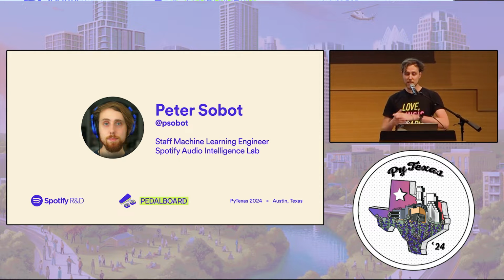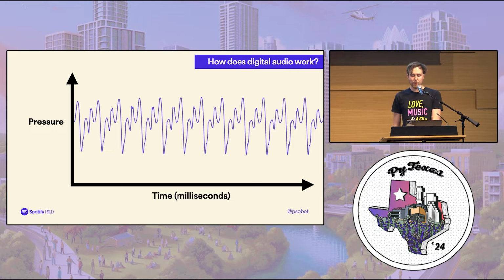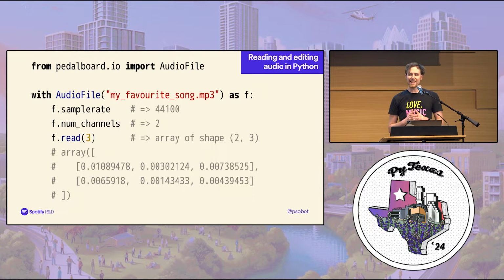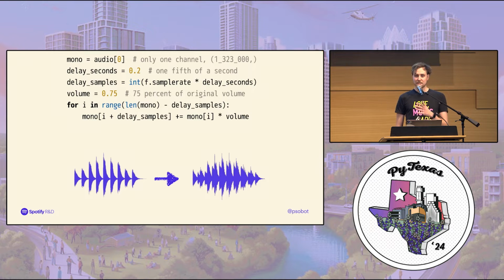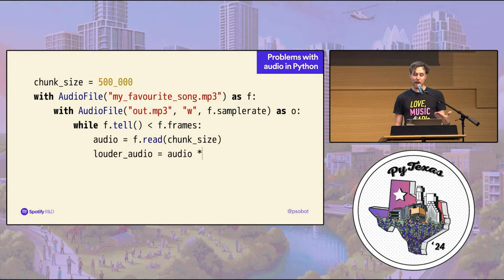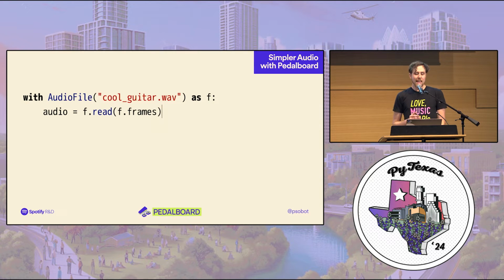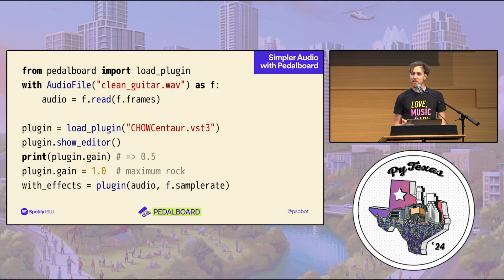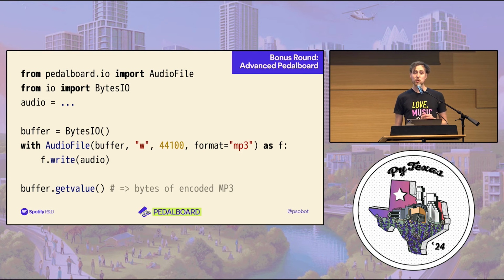Working with Audio in Python feat. Pedalboard (Peter Sobot) - PyTexas 2024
Working with Audio in Python (feat. Pedalboard)

Python can do (nearly) anything, but using Python to work with audio has always been a complicated and messy affair. In this talk, we'll be going through how digital audio works, how Python can be used to play with audio data, and how a new library - Pedalboard - can help. Pedalboard is a simple, fast, and performant library for doing common audio tasks in Python, including applying effects, using VSTs and audio plugins, and encoding/decoding various audio formats.

Speaker: Peter Sobot

Peter is a Staff Machine Learning Engineer at Spotify in New York, where he helps lead their Audio Intelligence Lab - a machine learning research lab dedicated to pushing the state of the art in audio-based machine learning. He's secretly Canadian (howdy neighbour!) and when not hacking on audio software, he plays drums and bass in a handful of bands.